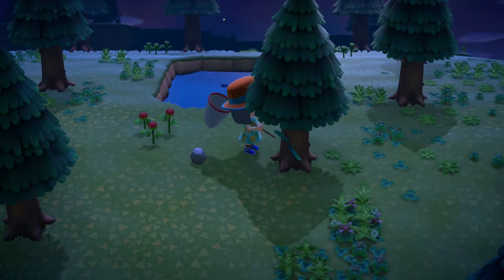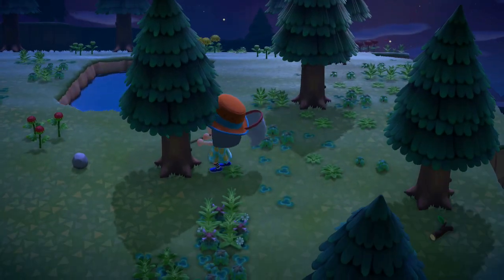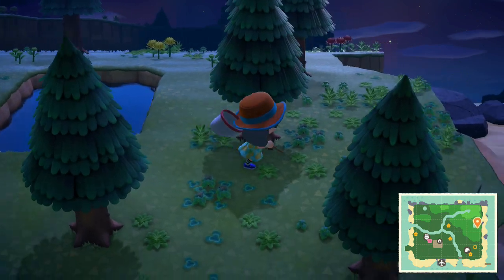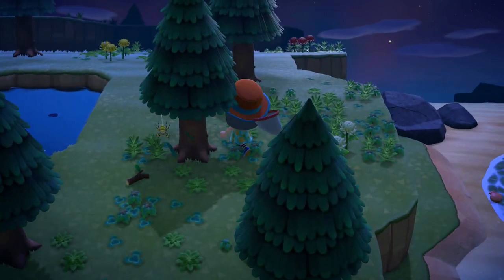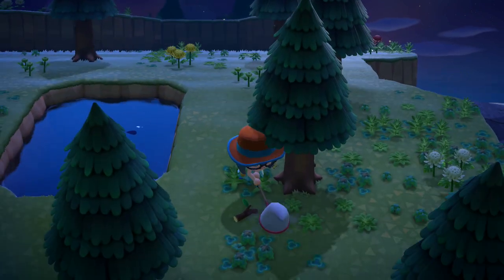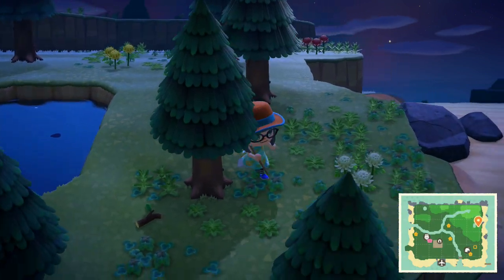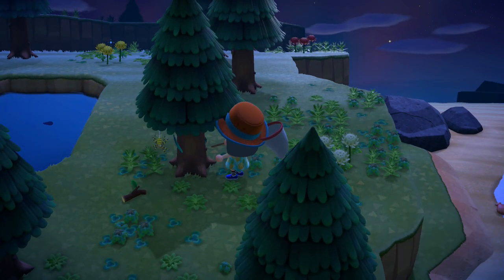Animal Crossing: New Horizons - How to Catch a Spider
Spiders can actually be quite hard to find, even once you know how to find them. With a bit of luck though, a spider will hopefully be yours!